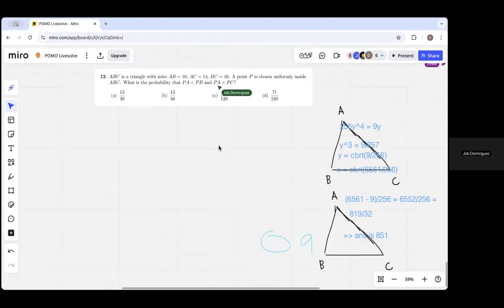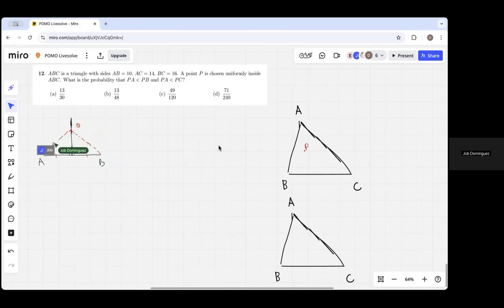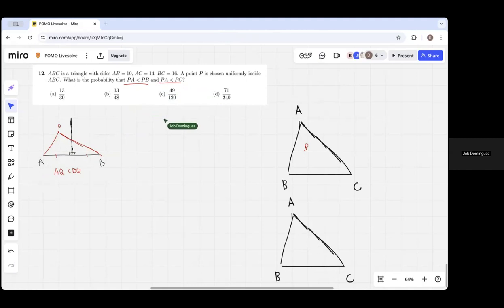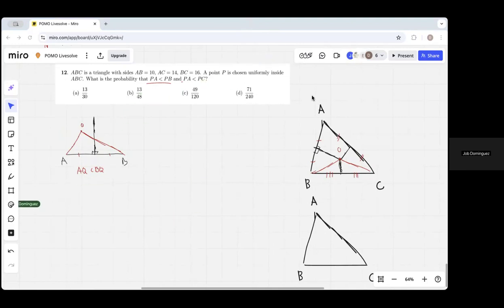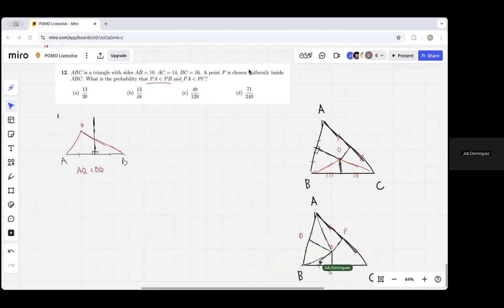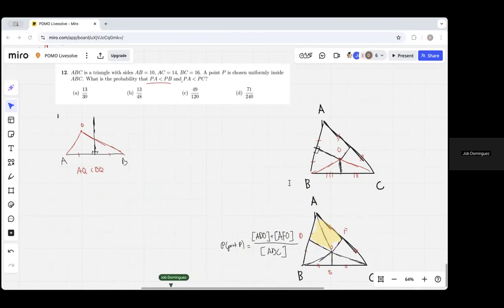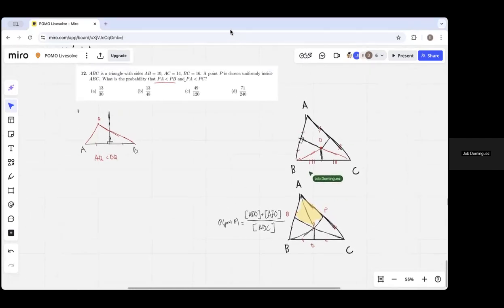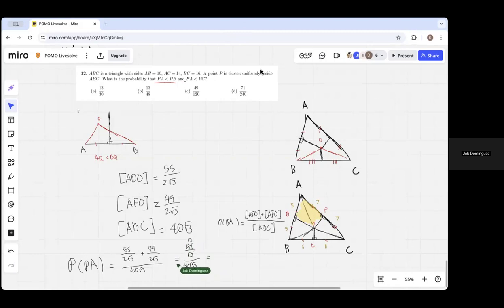1st POMO 1, part 2 #12 | Penchick Online Mathematical Olympiad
This clip from our second livesolve covers part 2, problem 12, presented by Job Dominguez.